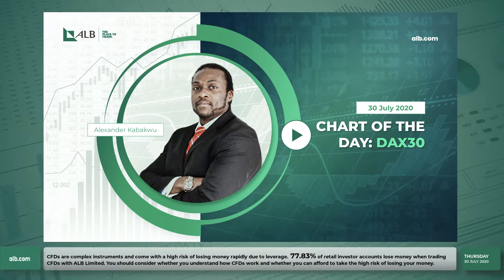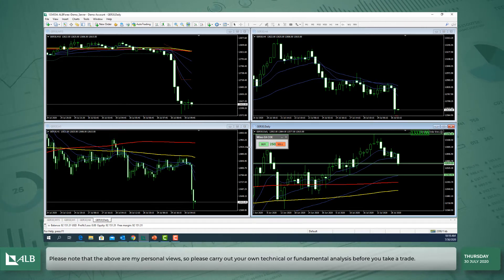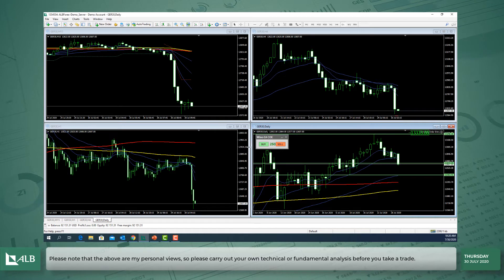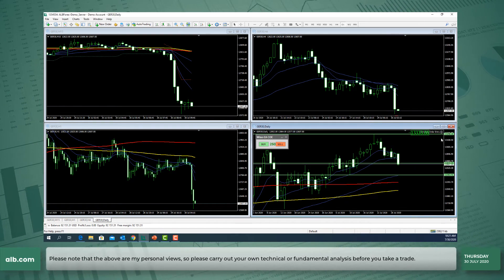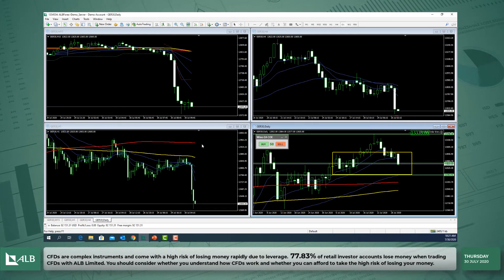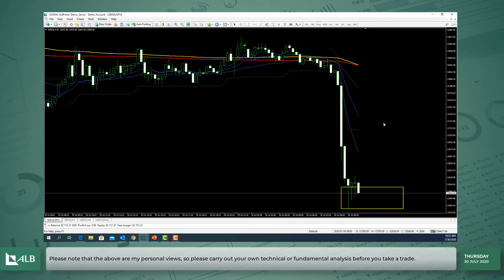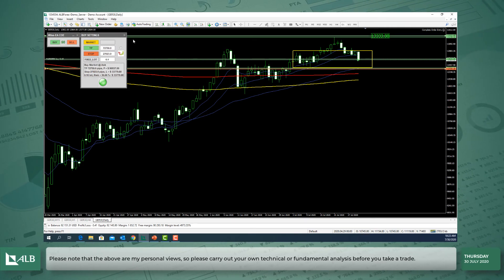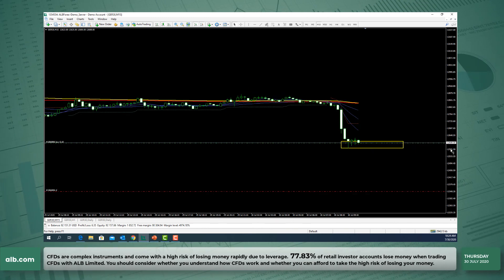Chart of the Day: DAX30 (30/7/2020) | alb.com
Germany announced its unemployment change figure for July, Actual. -18K versus a forecast of 43K as well as its GDP (QOQ)(Q2) with a forecast of -9.0% versus the actual figure of -10.1%. The worse than expected GDP figure was to be expected considering the ongoing coronavirus pandemic affecting the global economy. It is important to emphasize that Germany along with France did agree on a stimulus package totaling €1.8 trillion for the EU of which €750 billion would be allocated as loans and grants whilst a seven year €1 trillion EU budget for the EU recovery. Last night, U.S. Fed chair Powell, left interest rate unchanged at 0.25% in an effort to support the economy. From a technical perspective, the Dax is within the range created from the lows made on  10/07/2020 at 12384 and the high on 13/07/2020 at 12862. Price is also testing the swing highs made on 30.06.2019 at 12647 and above the daily 200 simple and exponential moving averages. From the 08/07/2020, we saw price unable to close at the lows for a few sessions suggesting that buyers are stepping in to shore this market and reject further decline. If we are to assume that such a scenario will occur today, then we could see the German Dax close above it’s low.  However, from a weekly time frame, the inverted hammer made for the weekly ending 19/07/2020 could be a worrying sign of sellers taking control at least in the short term.

77.83% of retail investor accounts lose money when trading CFDs with this provider.